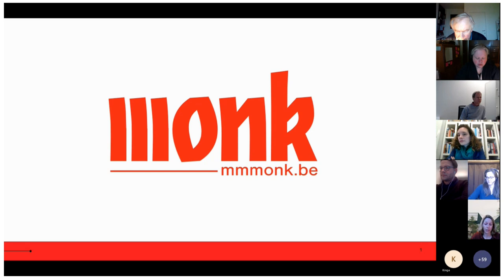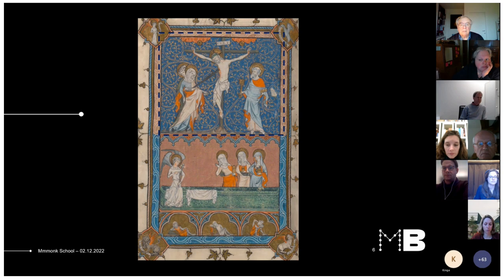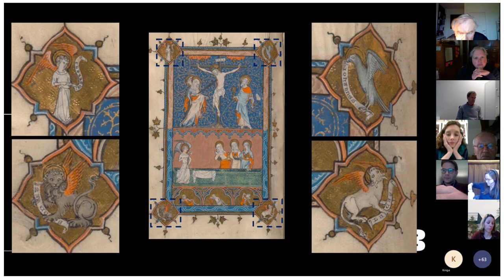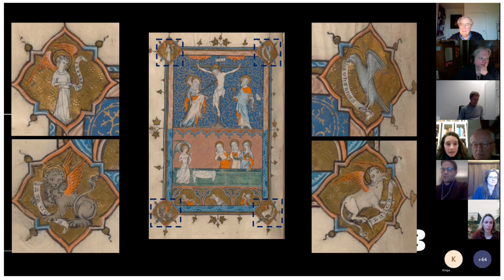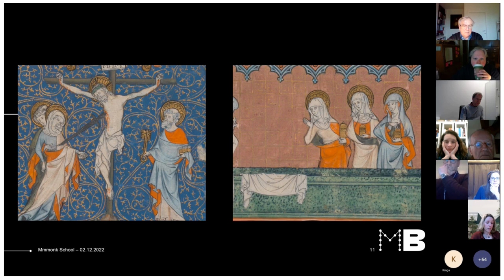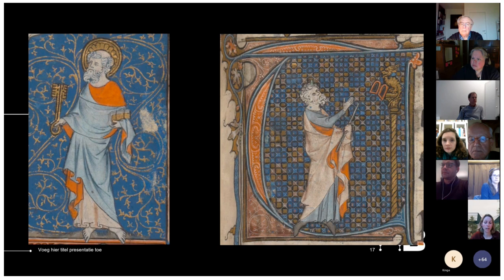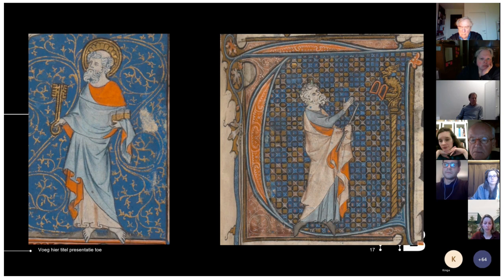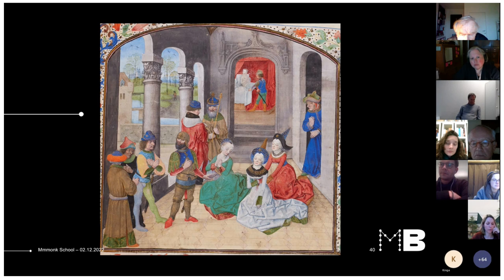Mmmonk School – An Introduction to the Analysis of Medieval Miniatures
Anne van Oosterwijk (Musea Brugge) demonstrates how a trained art historian approaches a work of art and describes it in a scholarly manner, with examples from manuscripts from four Flemish abbeys. This session is part of the Mmmonk School Webinars, an initiative of Bruges Public Library and Henri Pirenne Institute for Medieval Studies (Ghent University). Visit Mmmonk.be for more information on Mmmonk School and on medieval monastic manuscripts in Flanders.